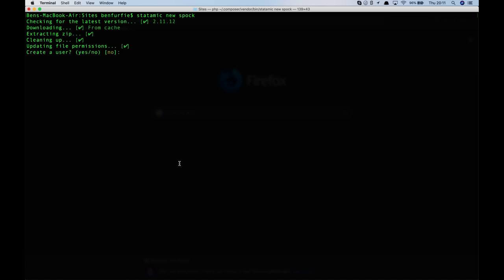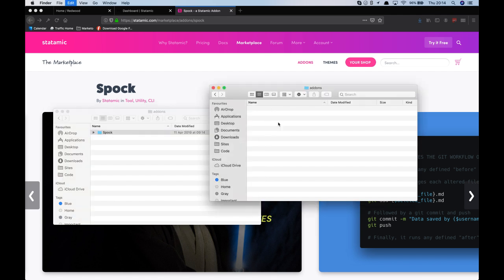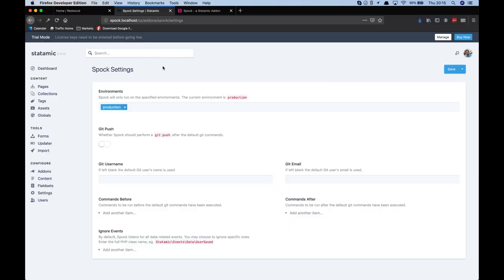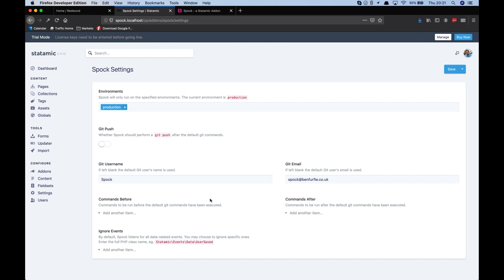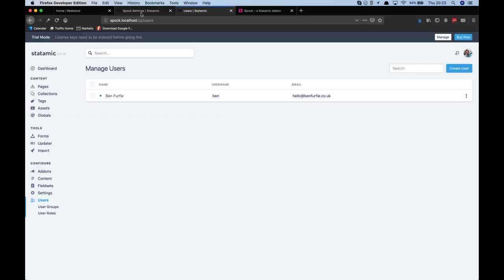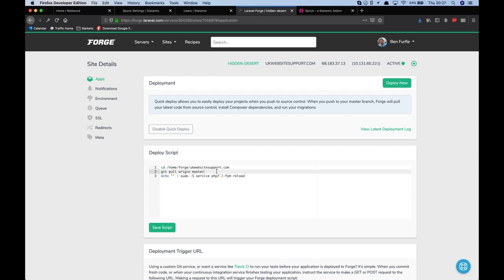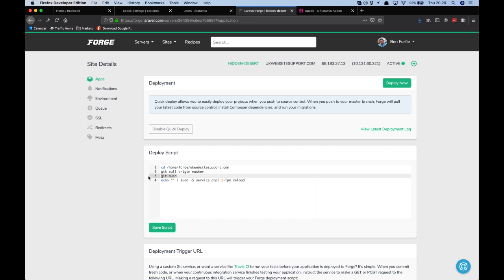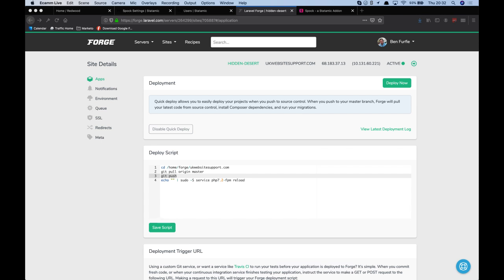Configuring Statamic's Spock and Laravel Forge to keep your sites in sync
If you use Statamic, you likely already know how awesome keeping your content in version control is. But how much more awesome would it be if you could automatically commit, and push any changes on your live site and add them to your development and/or staging sites?

Well with Spock and Laravel Forge you can!